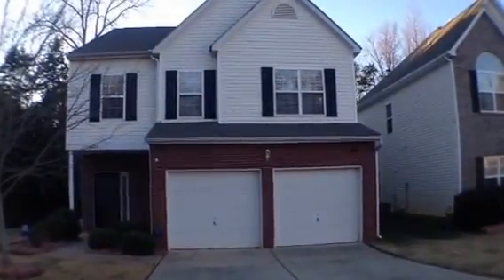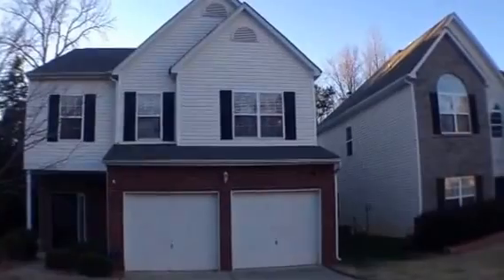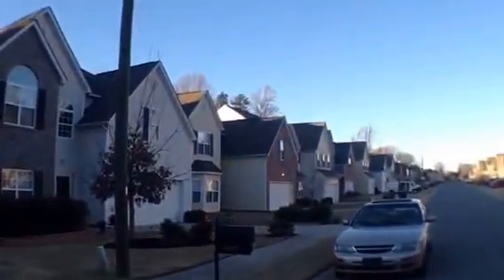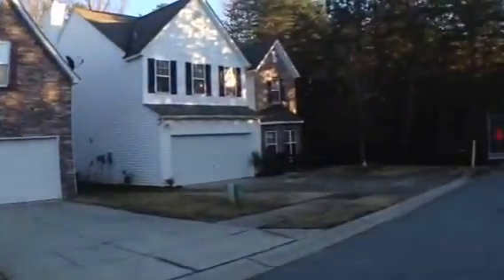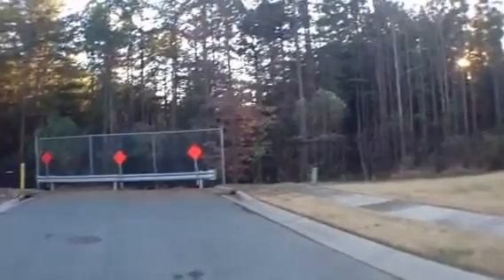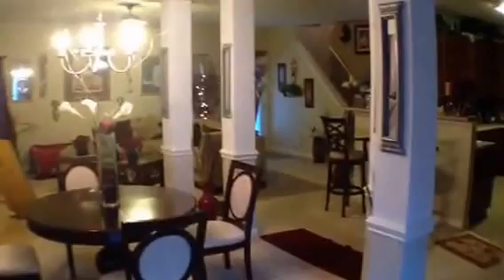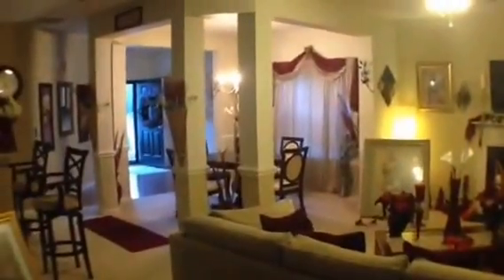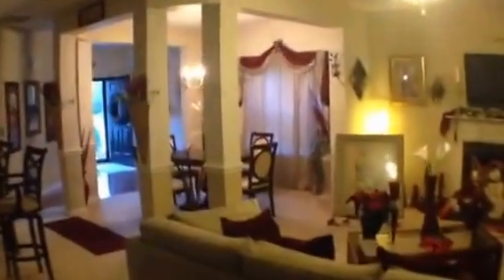1905 Aberglen dr charlotte nc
1905 aberglen charlotte nc
This house is a cute house and he nice subdivision at the End of the street.
Exterior the house is really clean. Finals in very good condition. It also has a brick façade on it and that is in very good condition. It's at the very in the street like at a cul-de-sac. But the street dead ends and it's surrounded by trees.
It's a great location front yard is in perfect condition and has simple grass yard.
All the houses on the street are very very clean friendly family environment.
The windows exterior roof siding and even the leaf guards are in good condition
Inside the house is immaculate you enter and it has beautiful oak floor entry it's in perfect condition.
The carpet also is in perfect condition it does not need to be replaced downstairs.
The walls all the trim and everything is in great condition. However since there's a lot of pictures into this property the house will need to be repainted on the interior.
But it will be a simple paint job.
Kitchen has final flooring it's in excellent shape.
It has tall kitchen cabinets with a cherry finish. Their 42 inch tall cabinets.
It has a black stove, microwave, dishwasher, and refrigerator throwing at excellent shape.
The cabinets are laminate and their perfect condition.
There's an extra pantry closet in the kitchen and lots of storage overall in the house.
All light fixtures are in great condition and in the house windows and blinds are all present and in great condition.
Even the carpet on the stairs going upstairs is in great condition will not need to be replaced merely one light carpet cleaning.
As you come up. The stairs there is a wonderful loft landing it's very nice size and it's in great condition. It's like an extra bedroom upstairs. Master bedroom has tall ceilings and is very nice shape sized. The bathroom is also big. Bathroom floor is vinyl it's in perfect shape there's an oval soaking tub and a shower and dual vanities. Master bedroom has a very large 18 foot long walk in closet. Is also an extra closet for storage in the bathroom. The other bedrooms are nice sized generous with nice closets and is even extra tall ceilings.
The laundry room is in perfect condition and has a vinyl floor washer and dryer negotiable.
The shared bath is in perfect condition single vanity final floors excellent shower on great condition.
This house is really superclean and would take very little if any capital expenditures outside of the painting the walls.
The front yard side yard and house are all really quiet nice and clean.
If this house is within a few miles of the 77 and 85 freeways and the 485 loop.  Within 10 miles as hundreds of thousands of jobs and easy commute. His house lies in or area with good schools and playing opportunities.